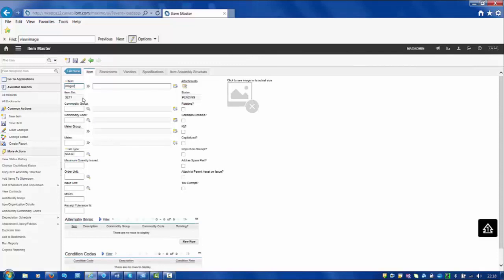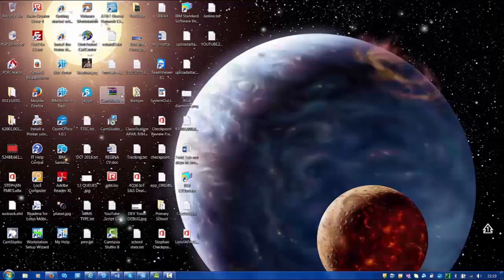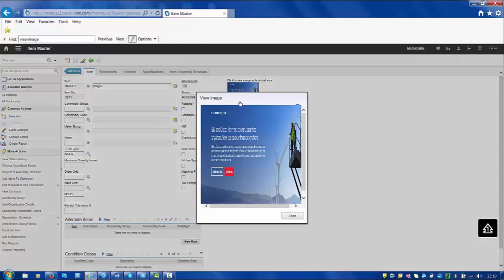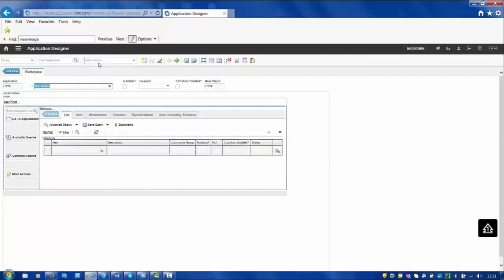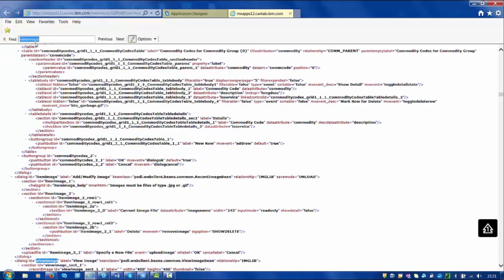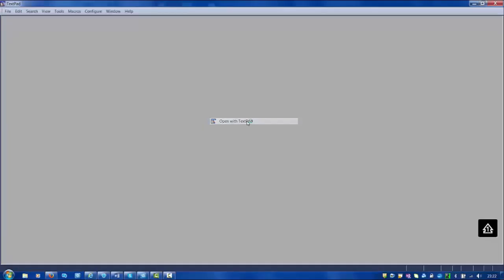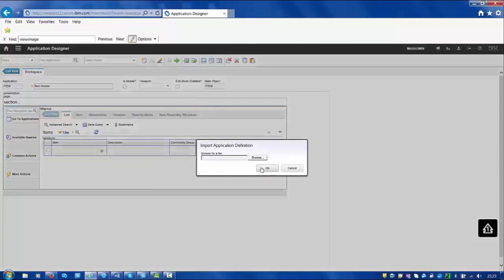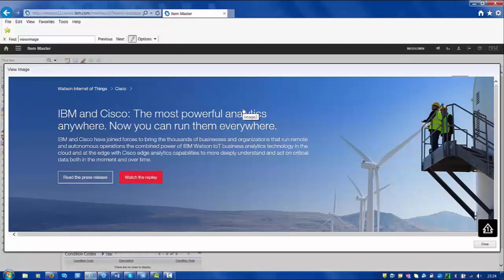Maximo Resizing displayed images in Maximo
How to resize images displayed in Maximo to show as actual size...  by Stephan Lambert

Note  -  When going to app designer and exporting system files, you do not need to open Item Master first. You can simply just do a select action - export system files